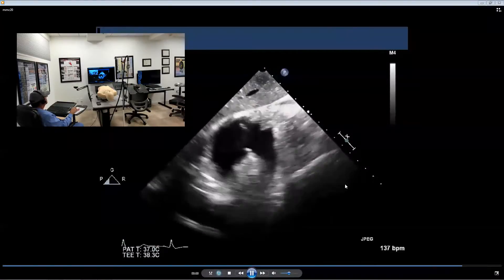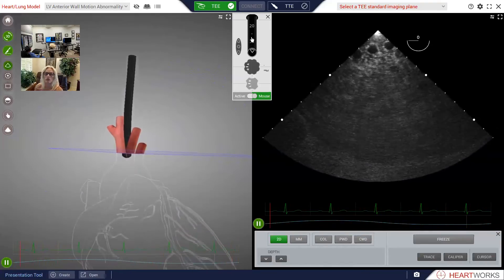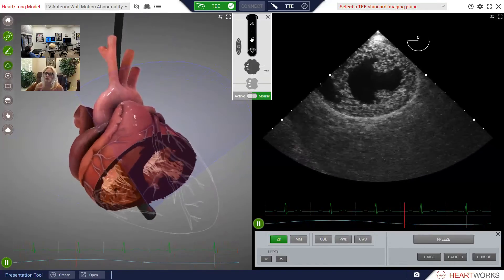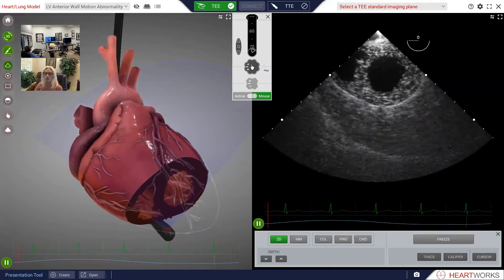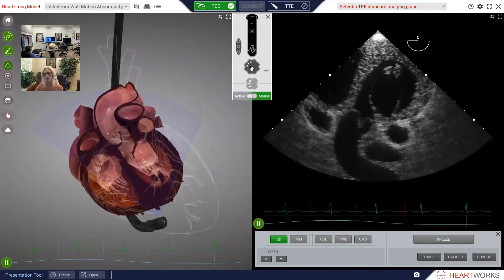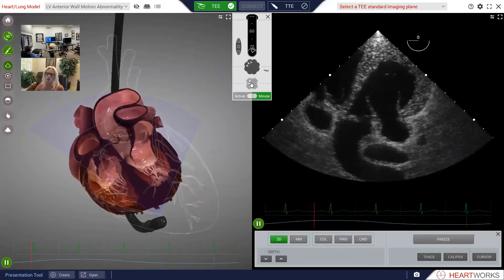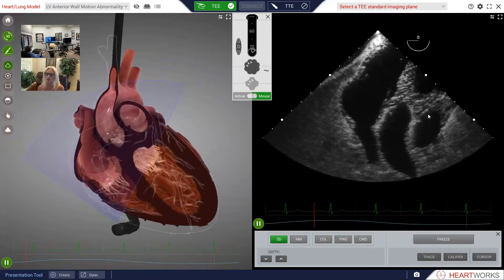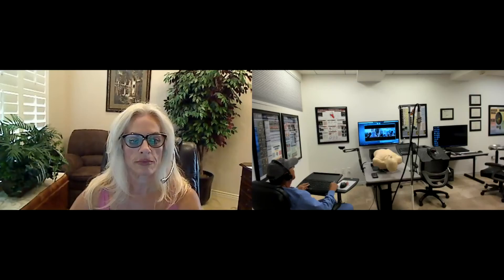TEE Simulator Training On-Line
A student physician who previously visited the Echocardiography Simulation Lab is mentored by the laboratory director in acquisition of the challenging Transgastric Right Ventricular Inflow Outflow VIew.